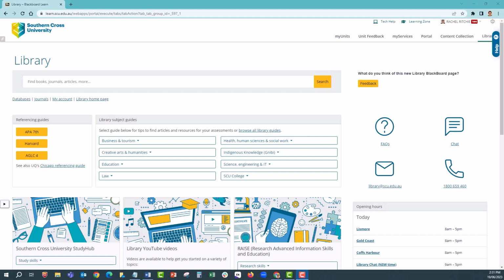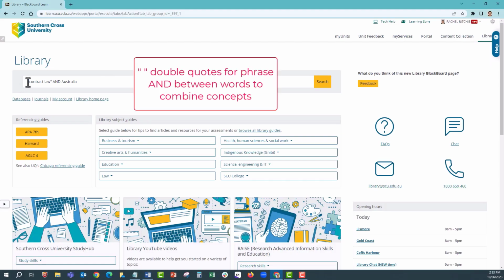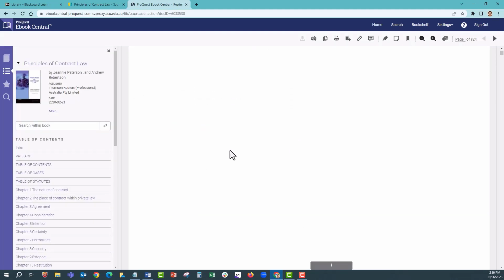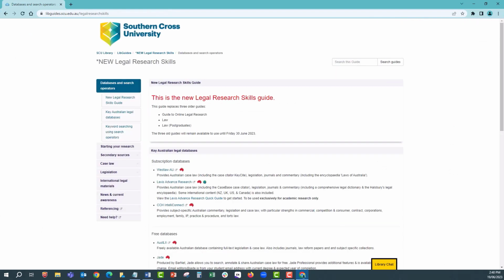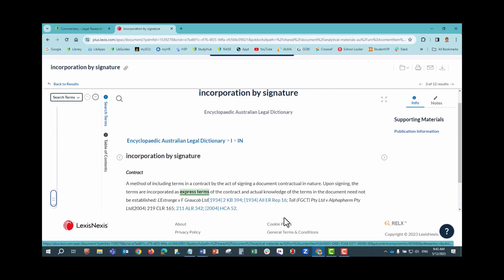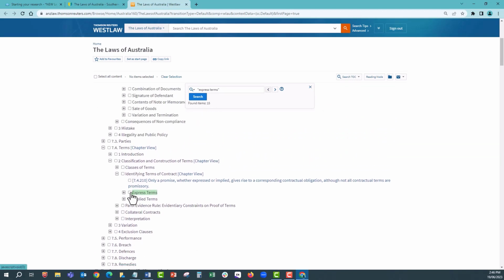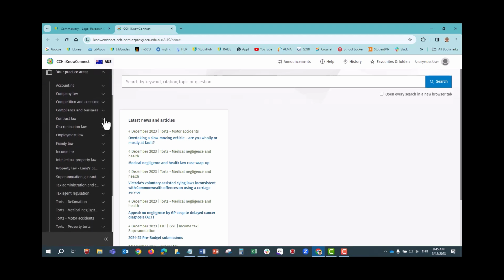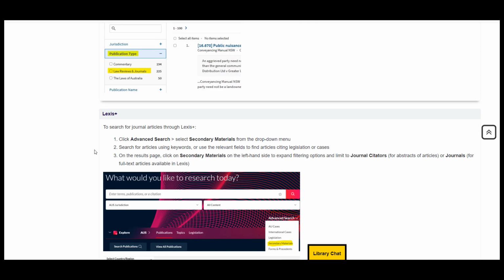SCU Library - Getting started with legal research: Secondary sources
Demonstrates getting started with legal research by finding books, legal definitions, searching legal encyclopaedias and legal commentary.